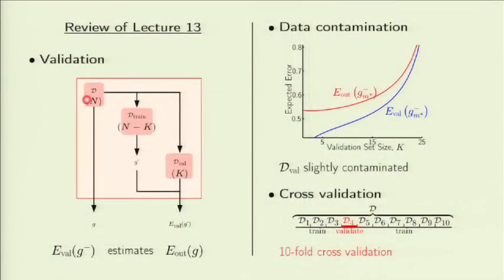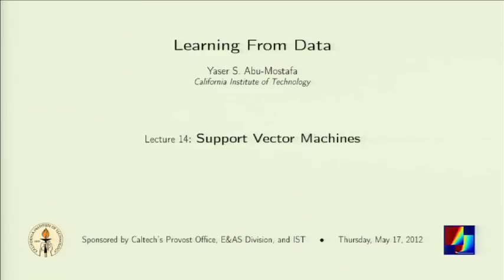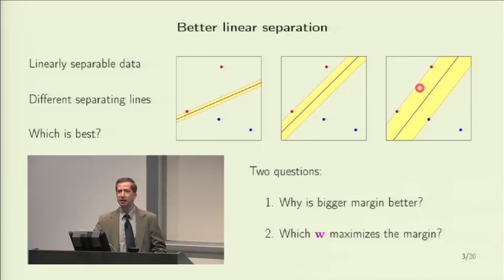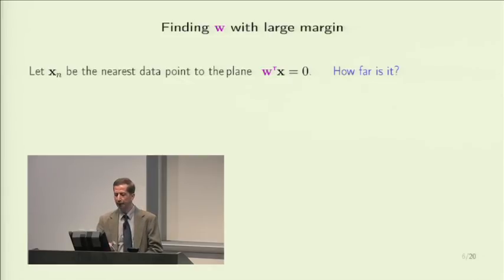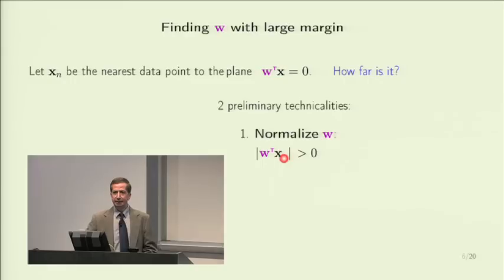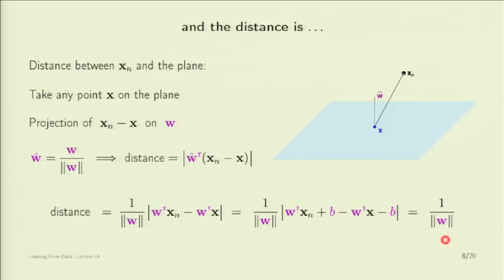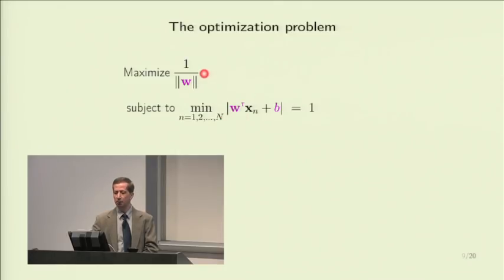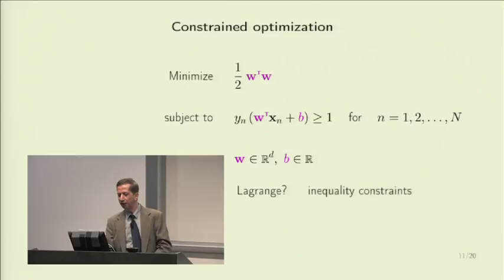Lecture 14 - Support Vector Machines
Support Vector Machines - One of the most successful learning algorithms; getting a complex model at the price of a simple one. Lecture 14 of 18 of Caltech's Machine Learning Course - CS 156 by Professor Yaser Abu-Mostafa. View course materials in iTunes U Course App

This lecture was recorded on May 17, 2012, in Hameetman Auditorium at Caltech, Pasadena, CA, USA.